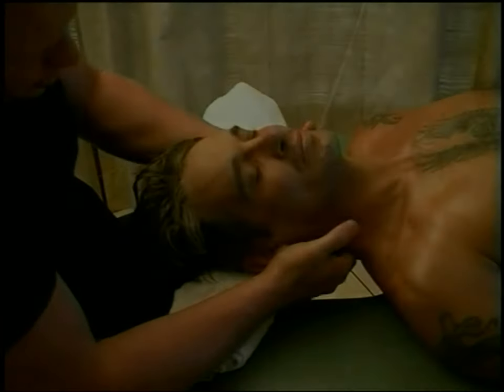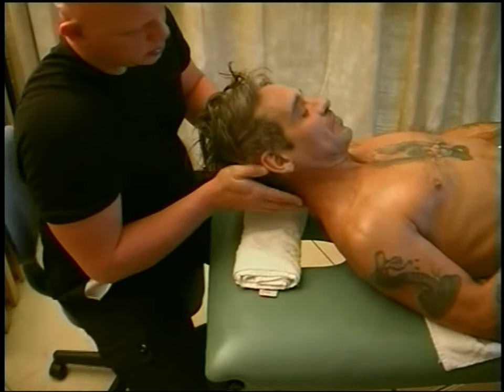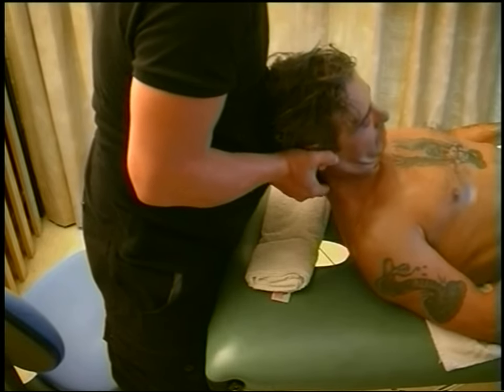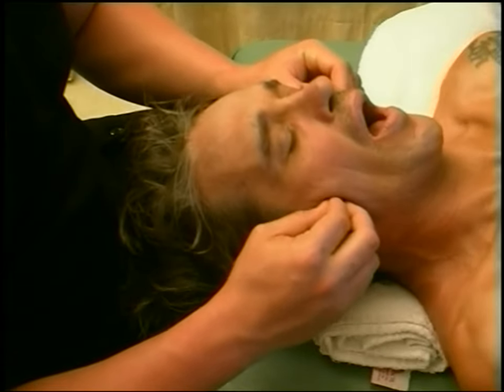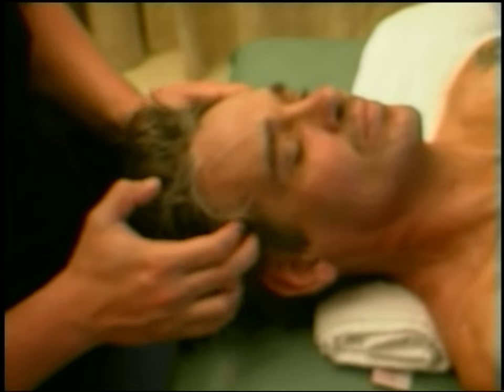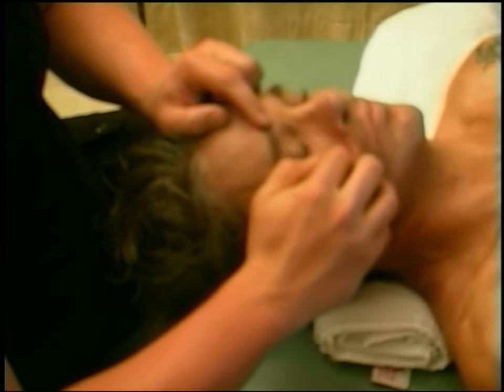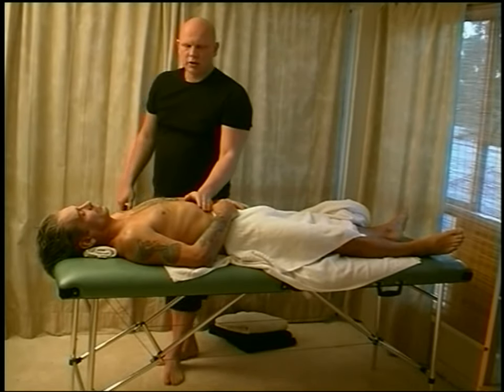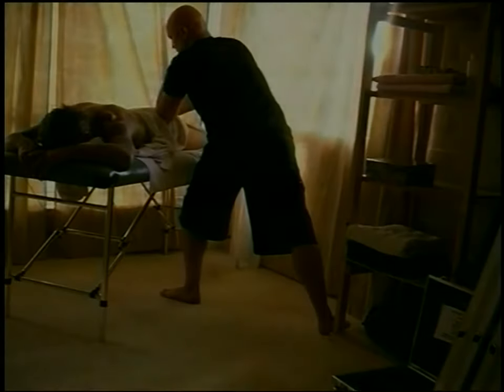Face massage. Neck massage. Final part of 2003 Raynor massage training DVD.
This part of the massage video starts of showing how to do a neck massage and neck stretches and then continues with a facial massage. At the end I show how to have good posture when you are massaging.
Face and scalp massage can be a feat way to treat headaches, sinus congestion and so many other conditions.

If you would like to learn Raynor Massage Online please have a look at our

This is a comprehensive online massage course that features some of the techniques you are watching in this video along with more advanced techniques that have been modified throughout the decades to be more effective. You will learn all the information you need to perform a full body massage from contraindications, to how to set up a massage clinic, how to adapt various techniques to suit each individual's needs and more.

Raynor Massage is a unique style of deep tissue massage that draws on various other massage and healing modalities like powerful breathing techniques from yoga, use of reflexology tools, powerful acupressure points and its own band theory.

If you would like to purchase the full 93 minute DVD it is available for sale